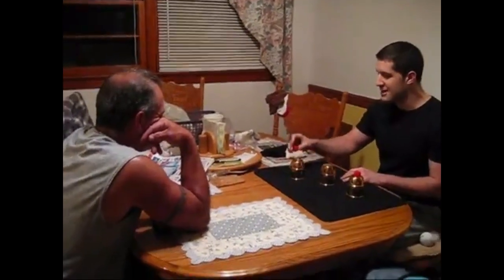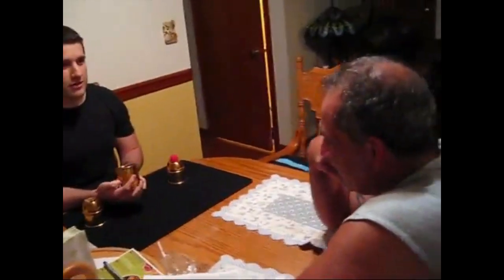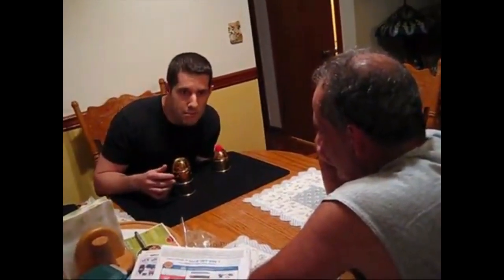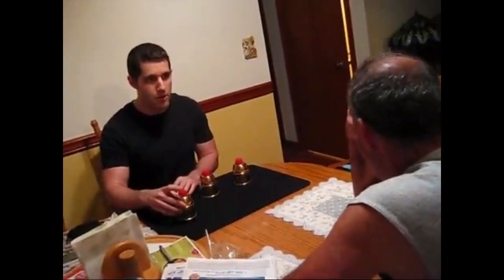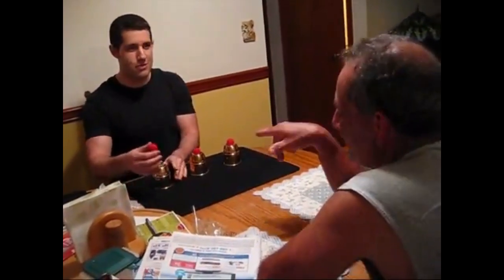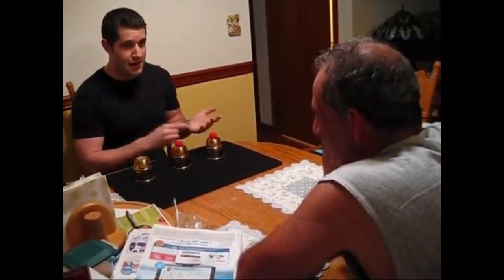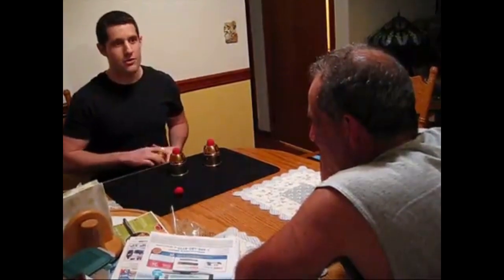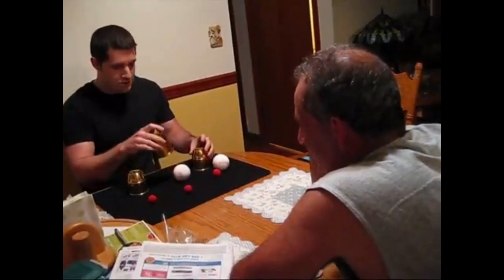Heckler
We've all had one of these spectators from time to time...